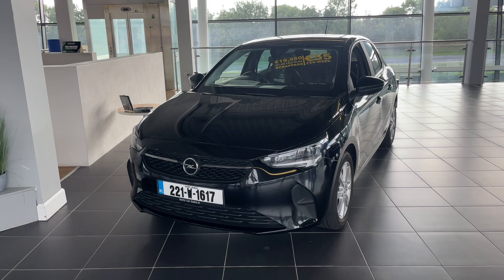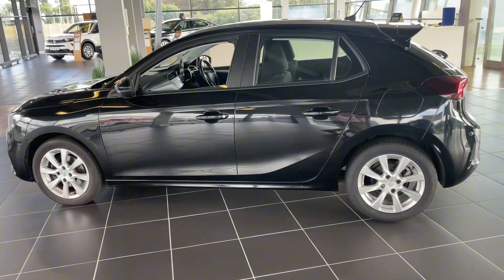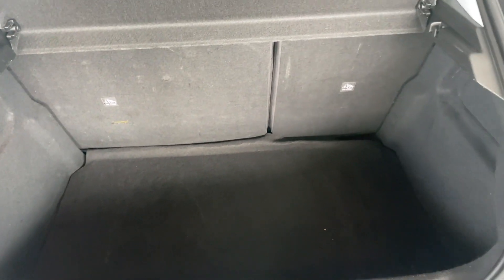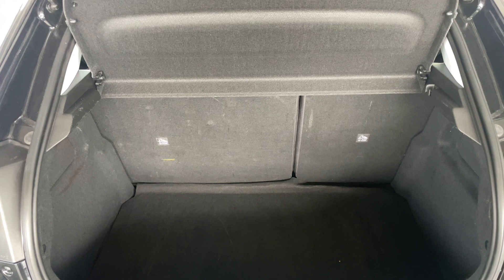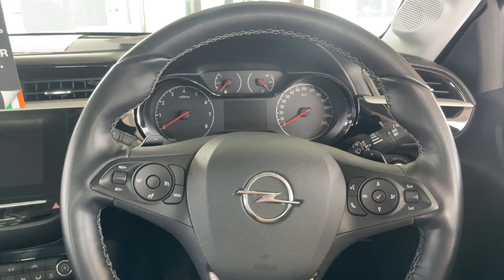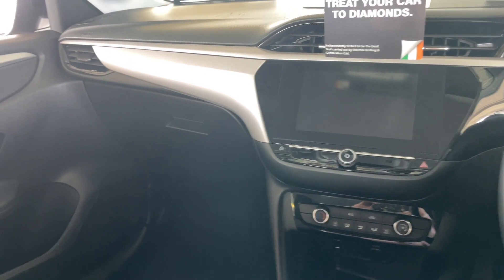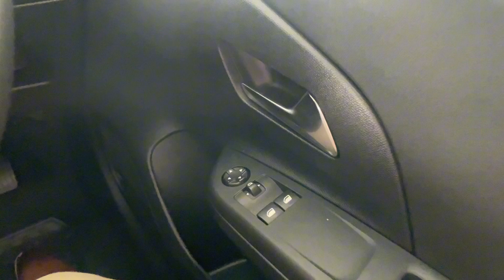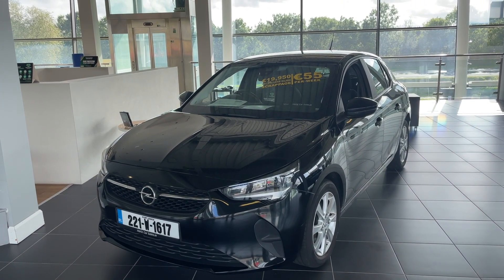Opel Corsa - In House Video